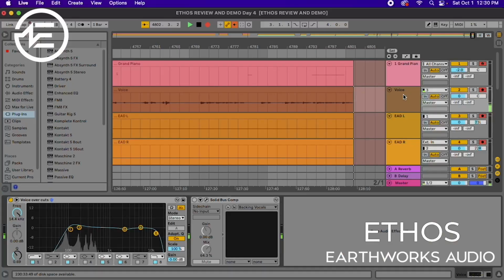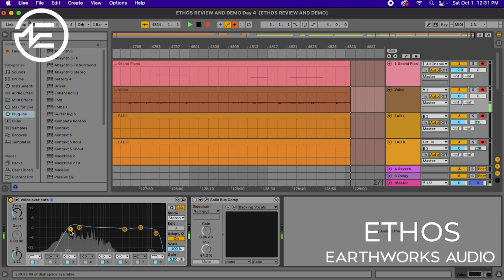EARTHWORKS ETHOS BROADCAST MICROPHONE DEMO AND REVIEW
Hello everyone. Here's a product review, & demo for the latest addition to my studio microphone collection. The Ethos from Earthworks audio. earthworksaudio ethos gamechanger You can also check it out at Sweetwater here.

The Ethos is a high quality broadcast microphone designed to give you an incredible vocal tone for your podcasts, voice overs, live streams, online lessons, & radio broadcasts. It’s also a ridiculously killer instrument mic for guitar amps, acoustic guitars, horns, and percussion as I will demonstrate in this video. In addition, I show you a brief lesson on how I applied a High Pass Filter to focus the bass tones of my voice for my online drum, and drum tuning lessons. As other than the High Pass, and a light Low Pass Filter to control the airiness of my studio there is ZERO EQ on the mic during this video. Zero anything. It's straight from the mic to your ears. Considering how much I LOVE this mic, I have to agree w/ Earthworks that this mic is a GAME CHANGER for anyone looking for a quality Broadcast/Studio Microphone. If at any time during this video you decide "I must have this mic", please use the Sweetwater Link below as
#1 The new price drop at Sweetwater makes owning this awesome mic pretty much a no brainer ( you can be the judge of that after watching my review).

Earthworks ETHOS Condenser Broadcast Microphone - Silver

The Ethos is a condenser microphone with a super cardioid pattern. It has a frequency response of 20Hz - 30KHz, and it's sensitivity is 20mV/Pa (-34dBV/Pa). Peak acoustic input is 145dB SPL, and has an output impedance of 65Ω with a min output load of 600Ω.

Shopping at Sweetwater via this link helps support my YT channel.